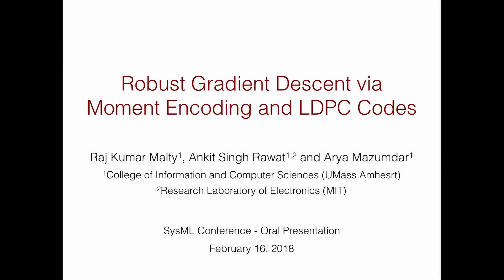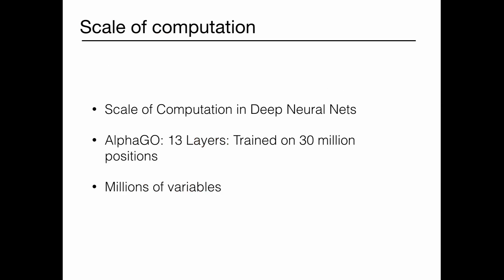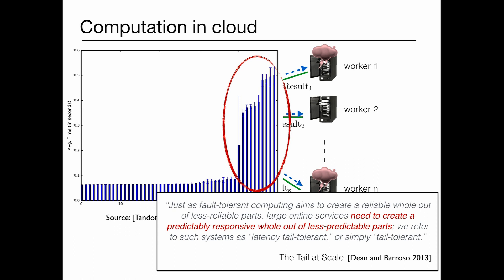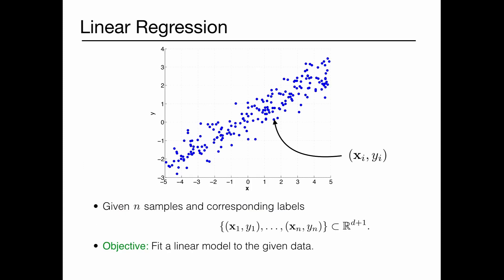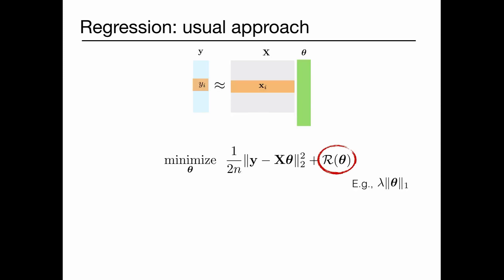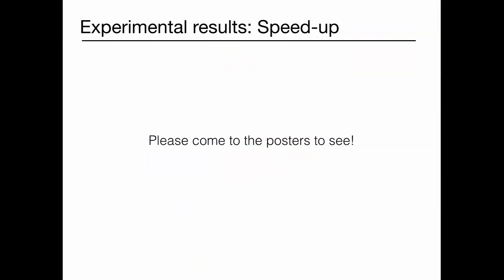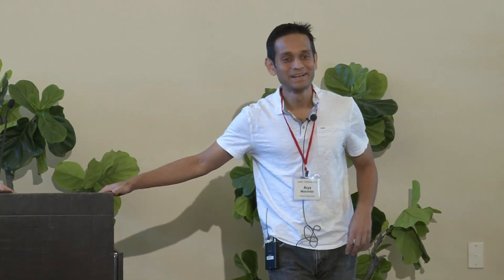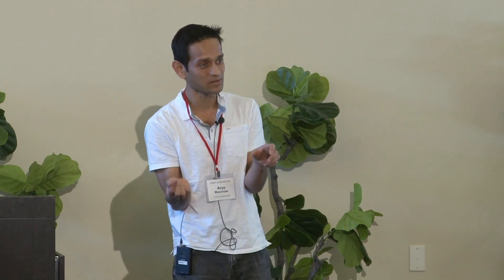SysML 18: Arya Mazumdar, Robust Gradient Descent via Moment Encoding with LDPC Codes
Arya Mazumdar
Robust Gradient Descent via Moment Encoding with LDPC Codes
SysML 2018